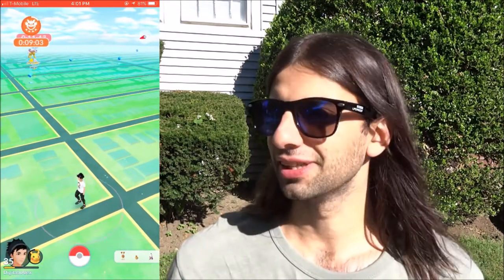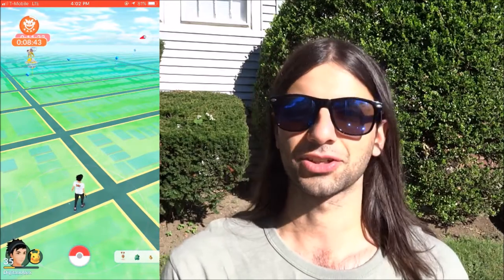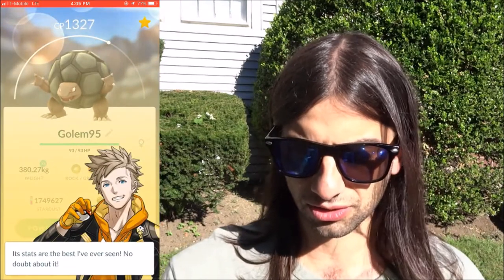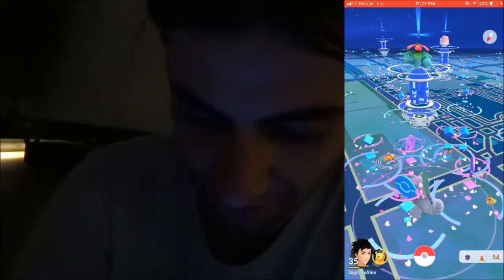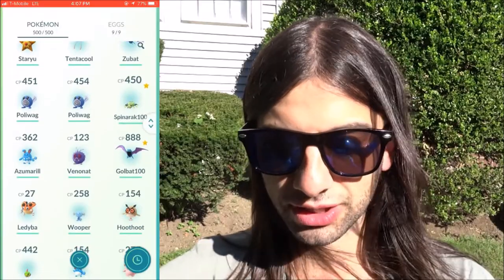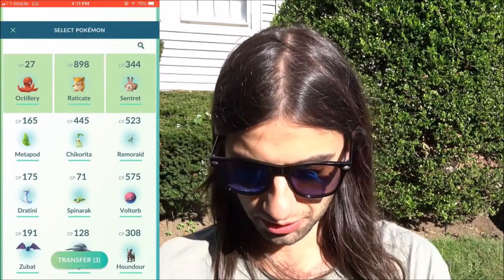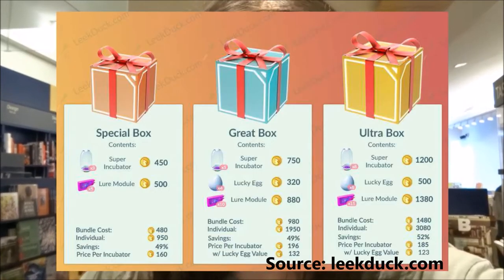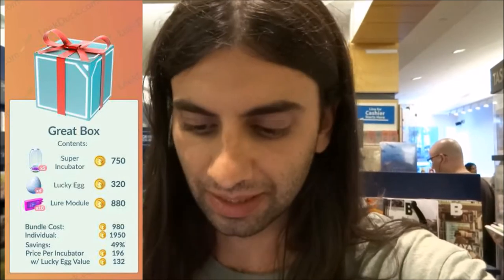2 HUNDO IVs! Best Equinox Event Bundle? Pokemon GO Bryant Park NYC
In this video youll see my Equinox event catches! I go through the best bundle options and give you a recap of my gaming!

Pokemon Go Stardust event
Pokemon Go Equniox Event
Pokemon Go 100 IV catches